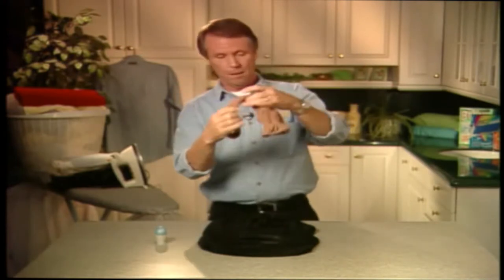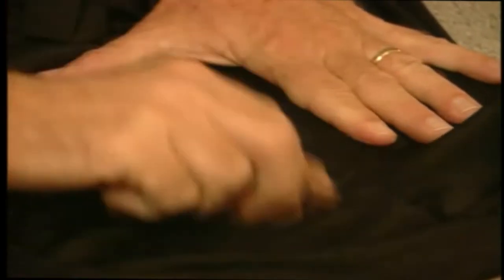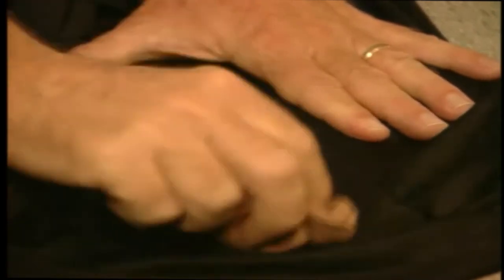Easily Brush White Deodorant Marks Off Clothing!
PBS-TV’s Graham Haley shows you how to simply brush away ugly white deodorant marks off your favorite shirt, top or blouse!